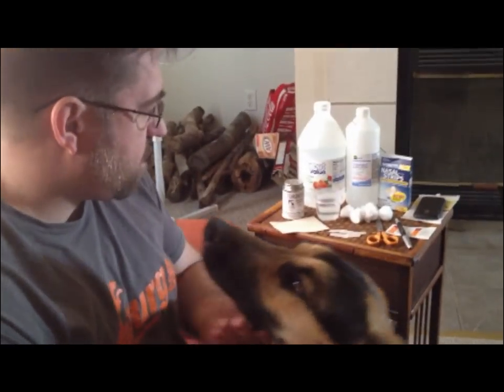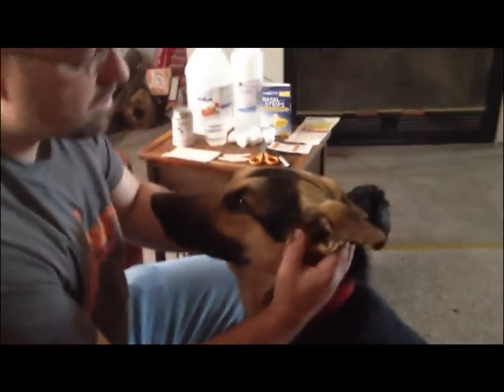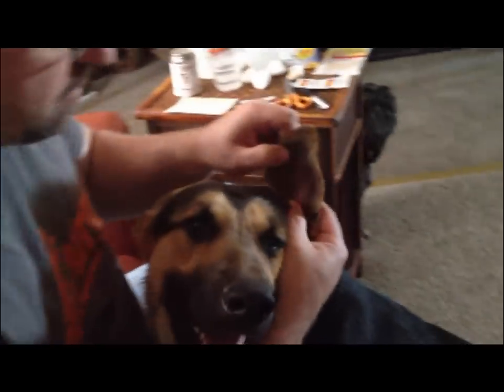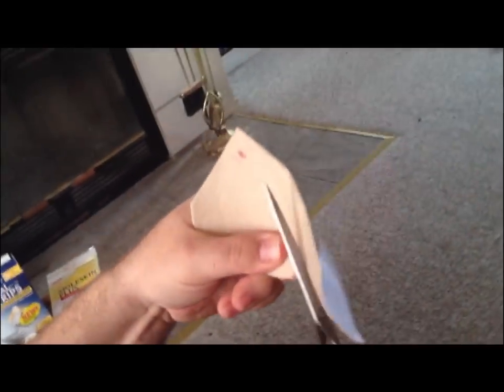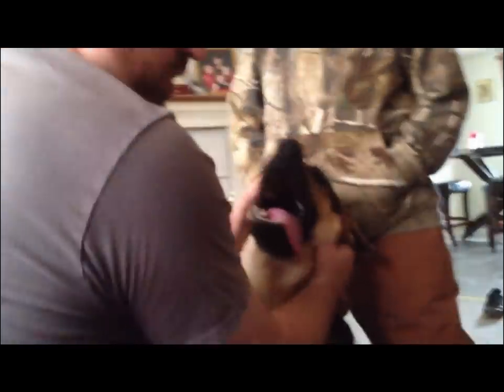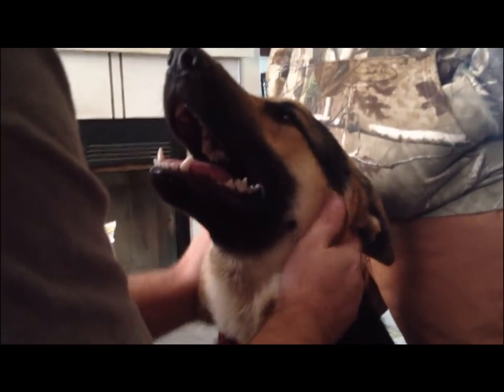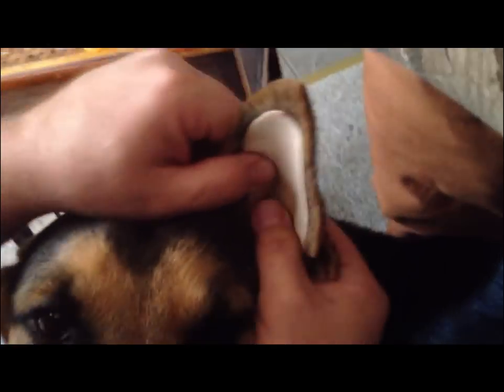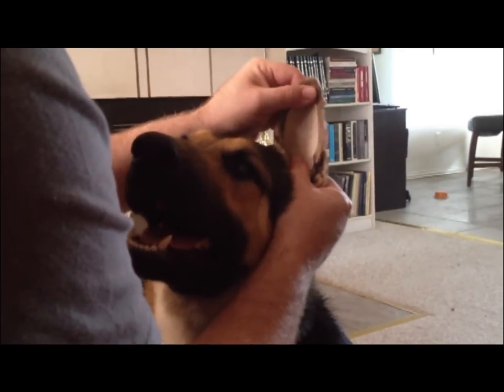How to apply moleskin padding to a German shepherd's ear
This video explains ways to help a German shepherd's weak ear to stand on their own. Here is a link showing the steps and where to purchase the supplies.